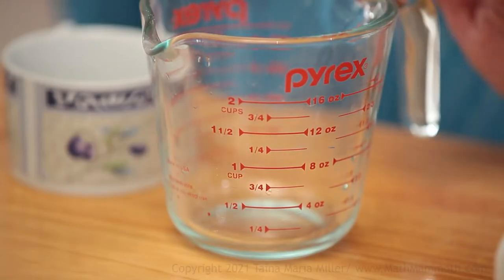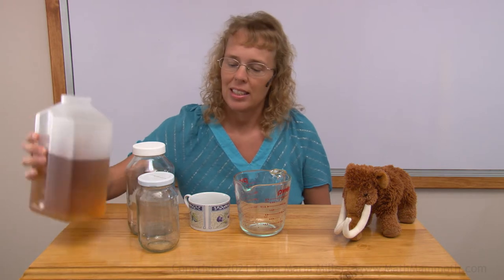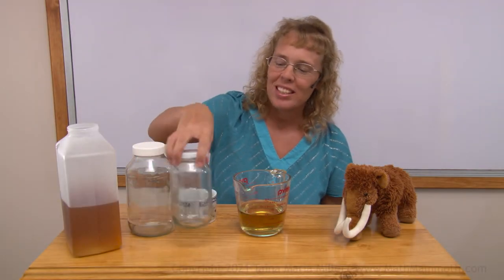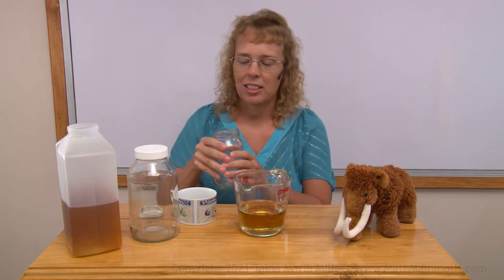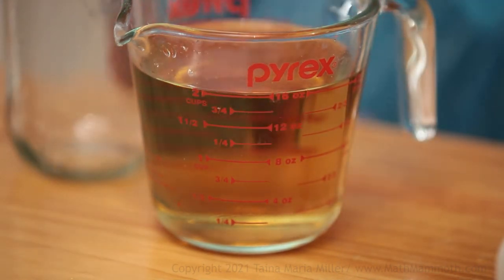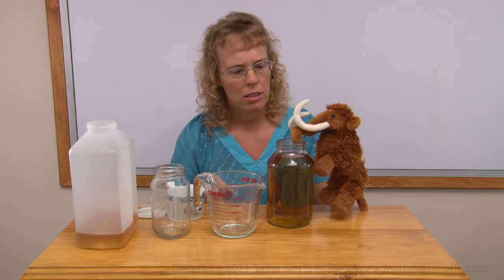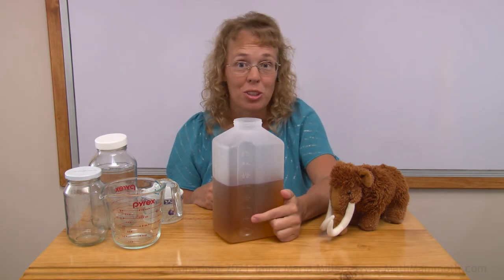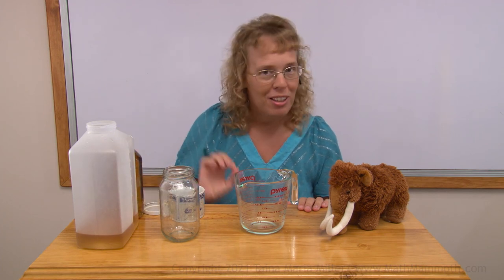Cups, pints, quarts, and gallons (third grade math)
A lesson on liquid volume for 3rd grade! I show in real life (with colored water, jars, cup, and measuring cup) that a coffee cup indeed measures one cup, and that two cups make a pint, and that two pints make a quart. I'd like to encourage children to do these same "measurements" because when you get hands-on, it helps you learn the measuring units much better!